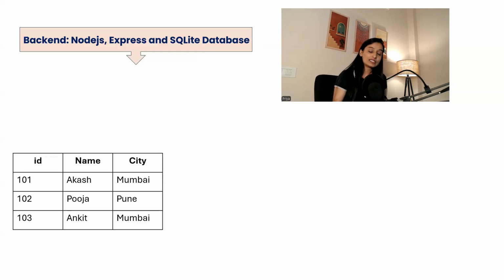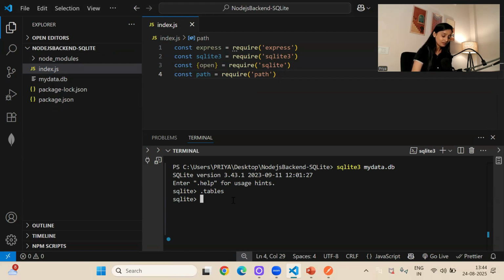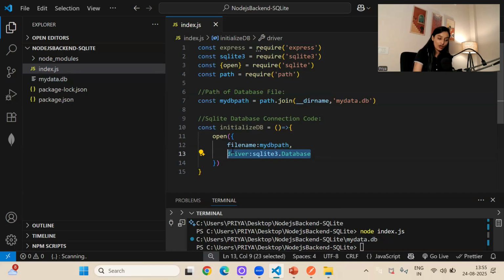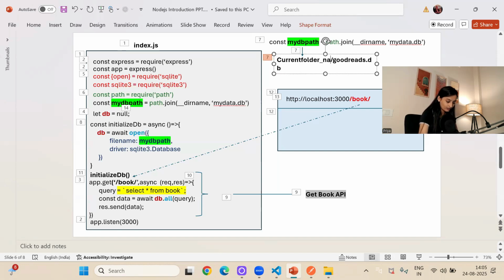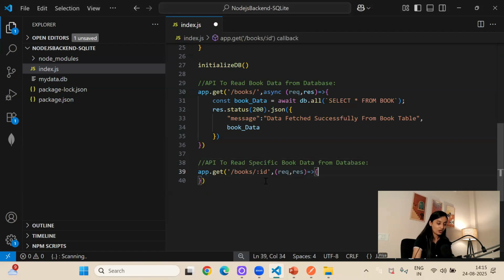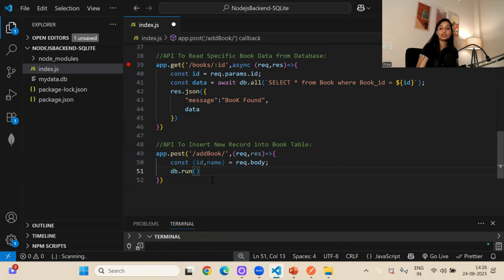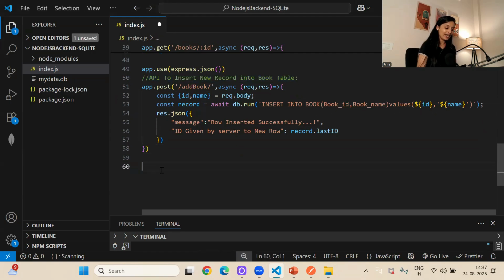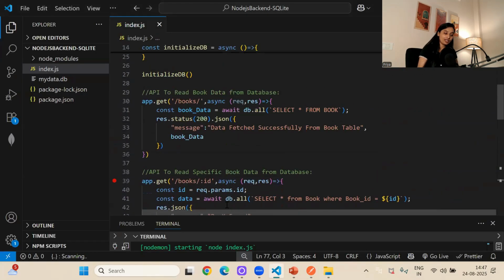Session 2 : Node.js + Express CRUD Tutorial | Build REST API Step by Step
Learn how to build a complete CRUD (Create, Read, Update, Delete) REST API using SQLite, Node.js, and Express.js from scratch 🚀.
In this video, I’ll guide you step by step to set up a lightweight database with SQLite, connect it to Node.js, and create Express routes to perform CRUD operations.

🔹 What you’ll learn:

Setup SQLite database in Node.js
Connect SQLite with Express
Create REST API endpoints
Perform CRUD operations (Create, Read, Update, Delete)
Test API using Postman

Perfect for beginners who want to learn backend development and database integration without heavy setups.